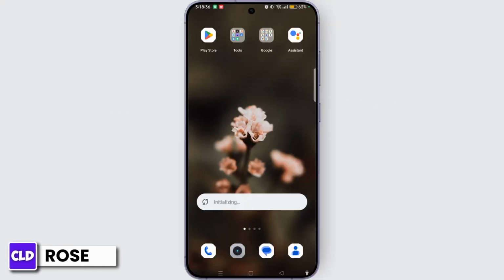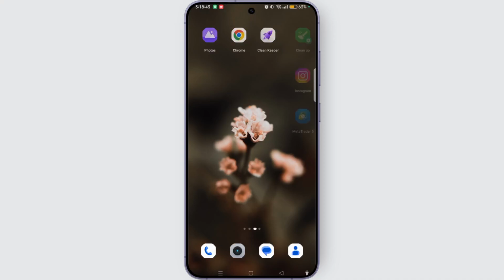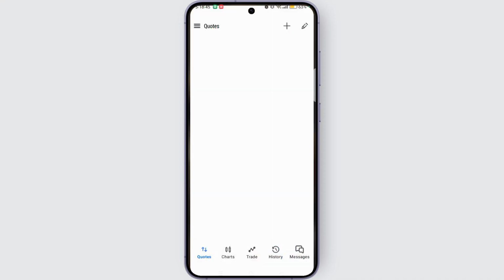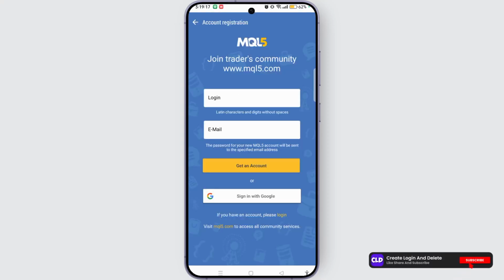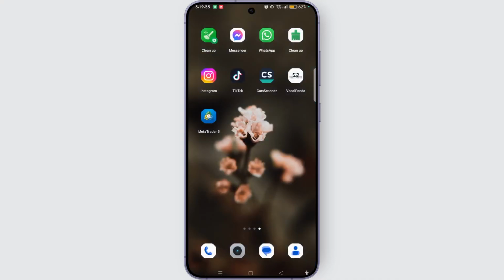How to Create Real Account on Meta Trader 5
How to Create Real Account on MetaTrader 5
Looking to create a real account on MetaTrader 5? This video will guide you through the simple steps to open a real trading account on the MetaTrader 5 platform. Whether you're asking, "How do I create a real account on MetaTrader 5?" or need help getting started with live trading, this tutorial has you covered. Learn how to sign up, set up your account, and start trading on MetaTrader 5 today. Watch now to see how you can create your real trading account on MT5!

Timestamps:

00:00 How to Create Real Account on MetaTrader 5
00:10 How Do I Open a Real Trading Account on MetaTrader 5?